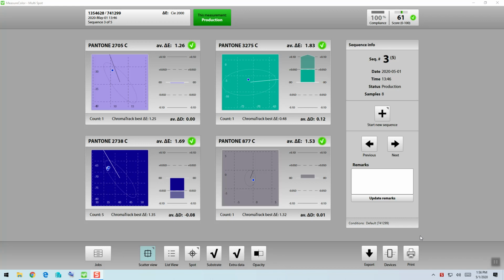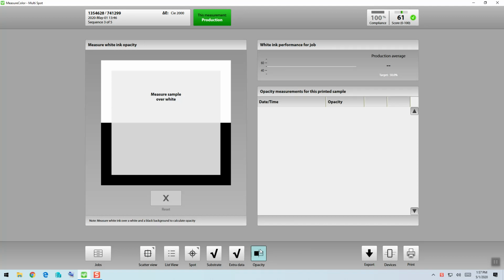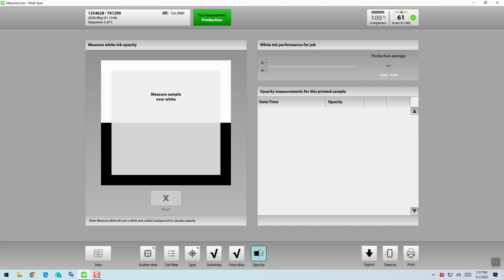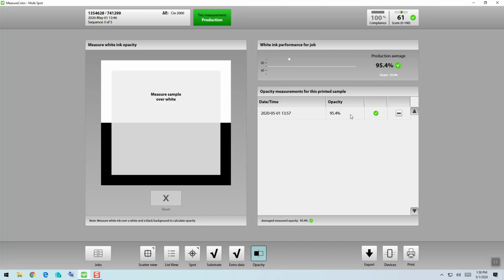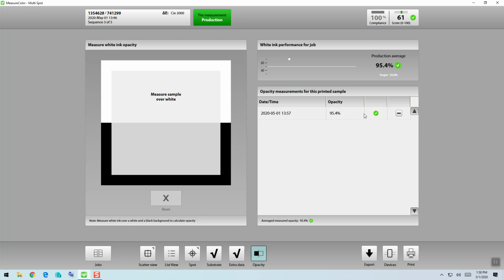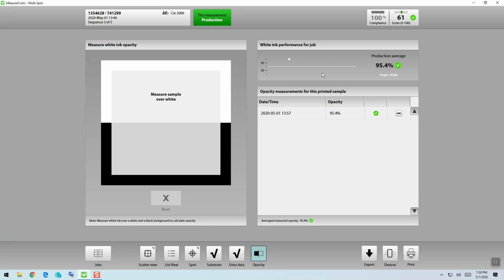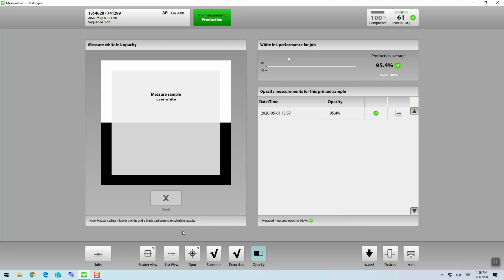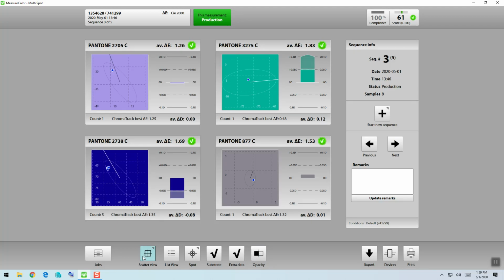MeasureColor Opacity Measurement in MultiSpot Module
This video demonstrates how to measure white ink opacity in the MeasureColor MultiSpot Module.